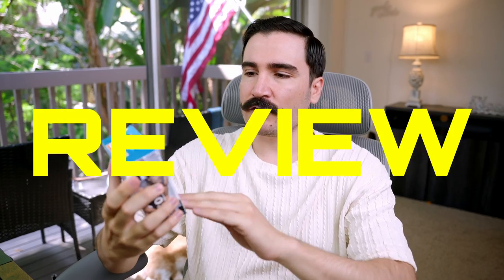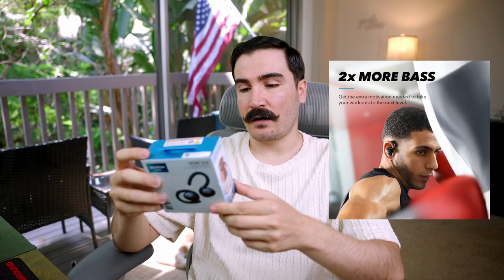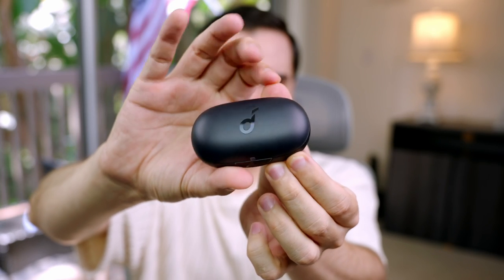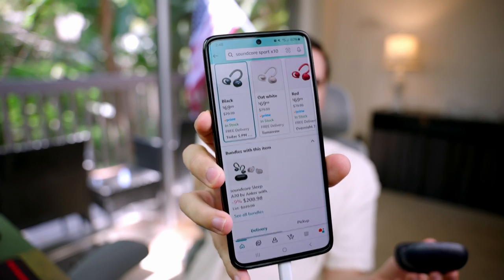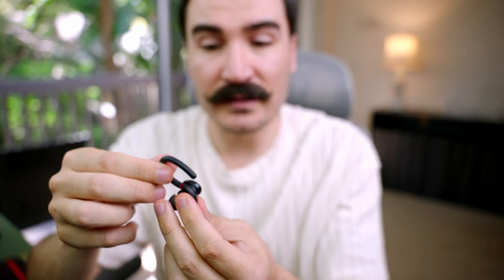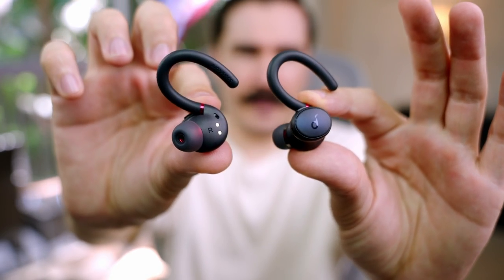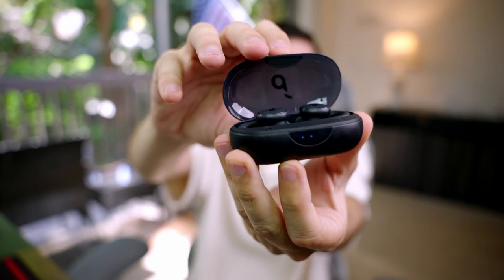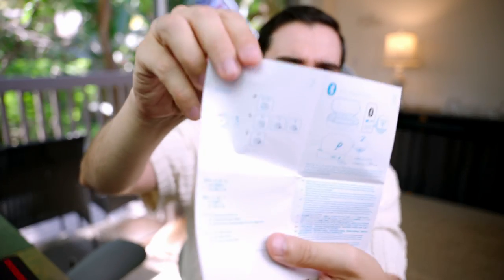Soundcore Sport X10 Review | 2024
🥏MY GEAR:
Video Light
Shotgun Mic
Wireless Mic
Lav mic

🥏 VIDEO CHAPTERS
0:00 Intro
0:35 Unboxing
3:54 Testing
14: My Thoughts